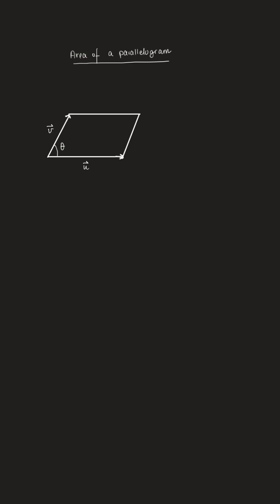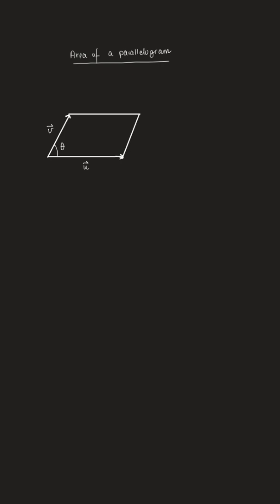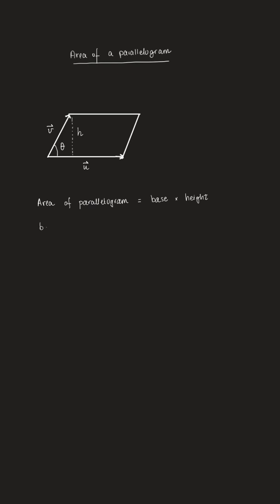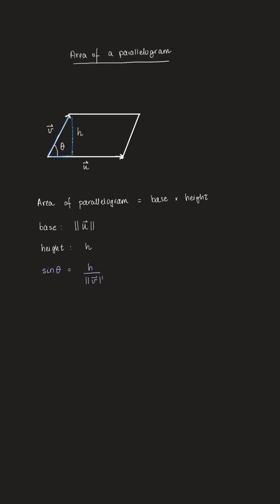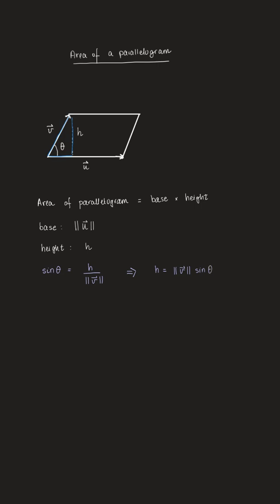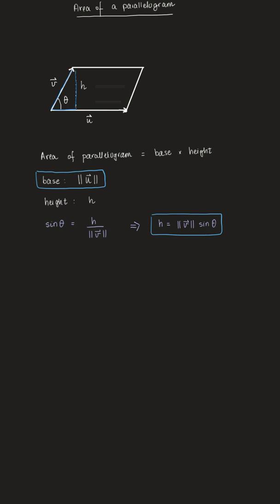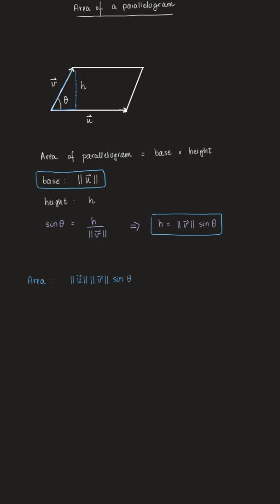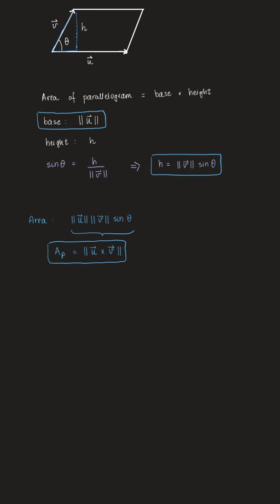13.4: Area of a parallelogram and the cross product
Using the cross product of two vectors to find the area of a parallelogram and the area of a triangle (derivation)